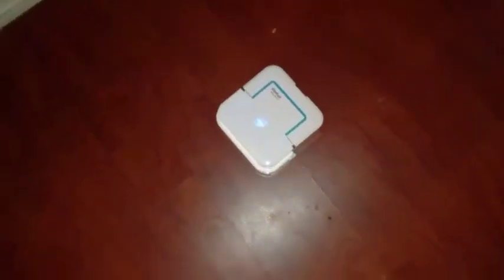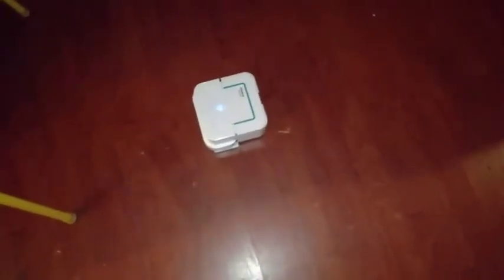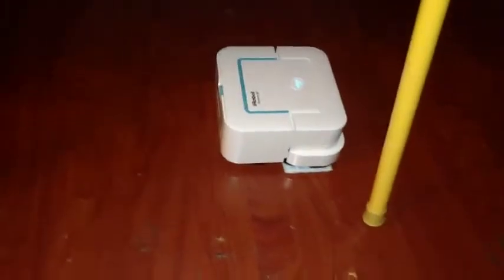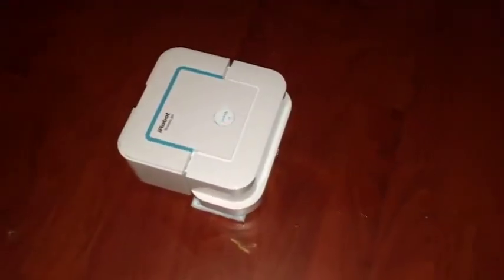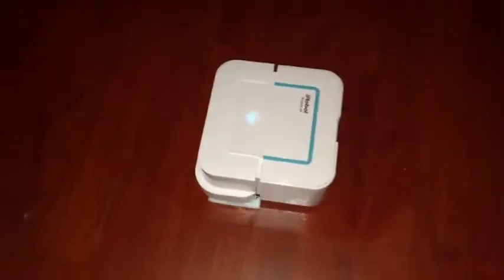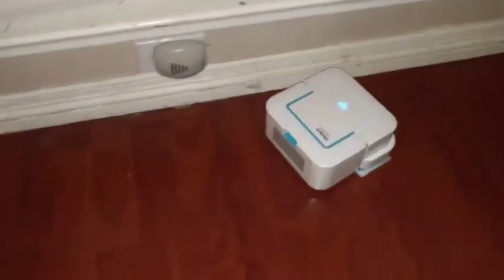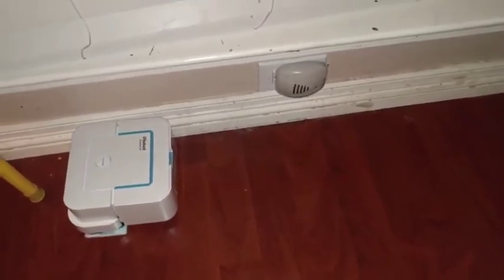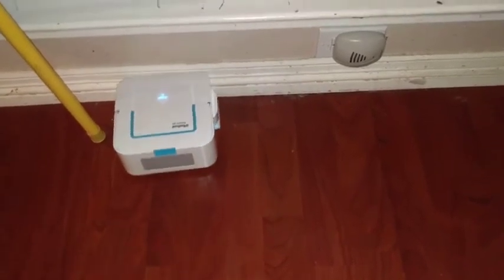iRobot Braava jet 240: A Review of Its Mopping Capabilities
iRobot Braava jet 240 Robot Mop with Manufacturer's Warranty

Mops and sweeps hard floors including hardwood, tile, and stone in kitchens, bathrooms, and other small spaces

Gets into hard-to-reach places, including under and around toilets, into corners, and below cabinets

Precision Jet Spray and Vibrating Cleaning Head tackle dirt and stains such as dried coffee and soda

Automatically selects the correct cleaning mode based on Braava jet pad type, choose from wet mopping, damp sweeping and dry sweeping

Won't harm or spray walls or furniture, and avoids stairs and riding up on rugs

Video share by Kalmanizer